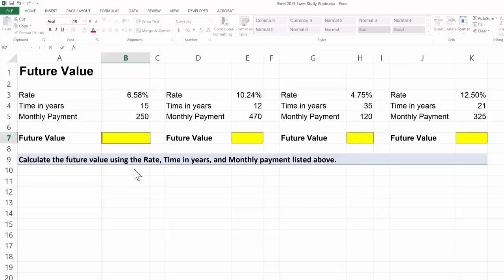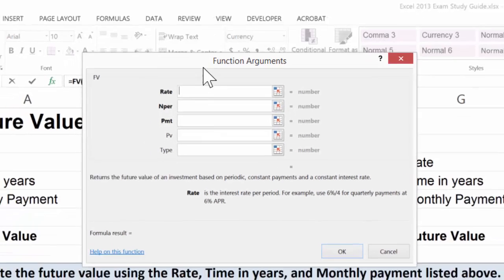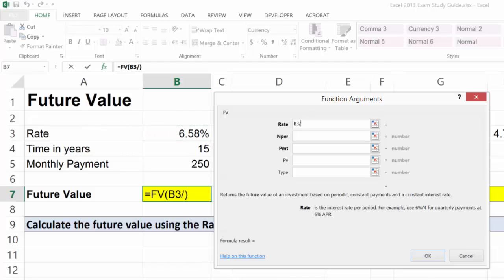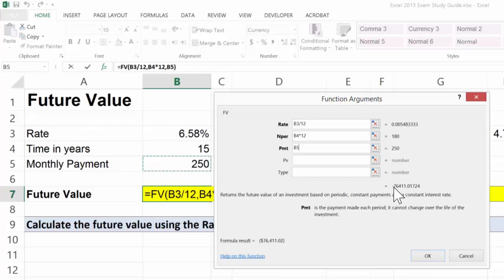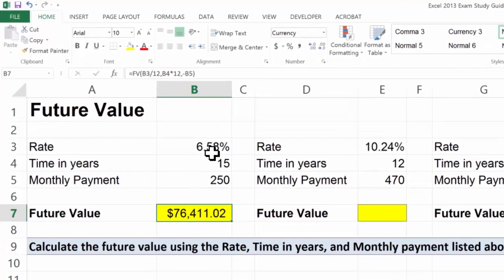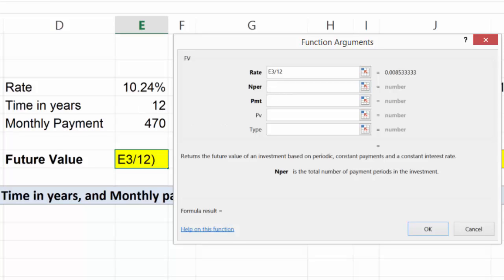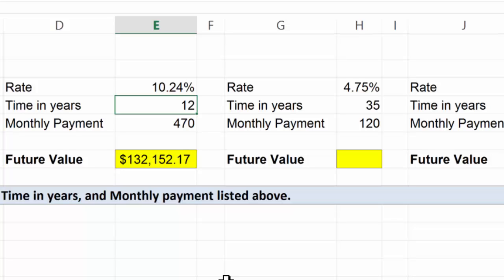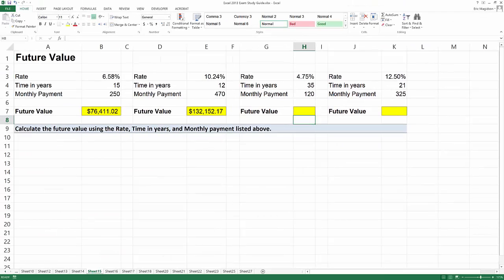Excel 2013 Future Value Function